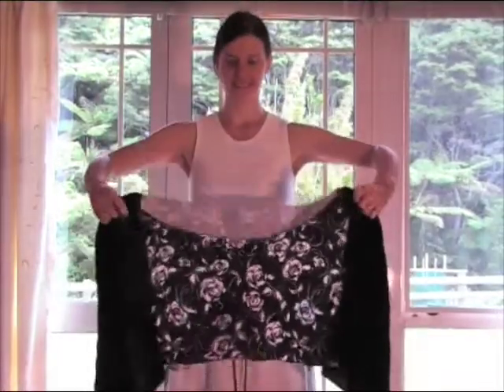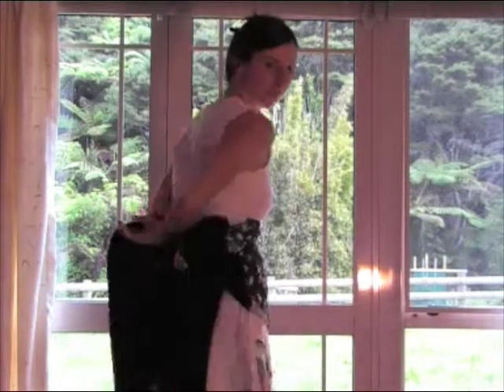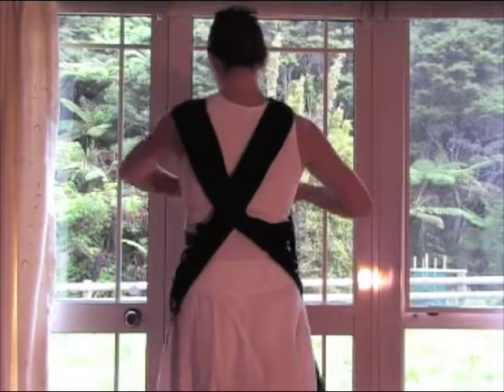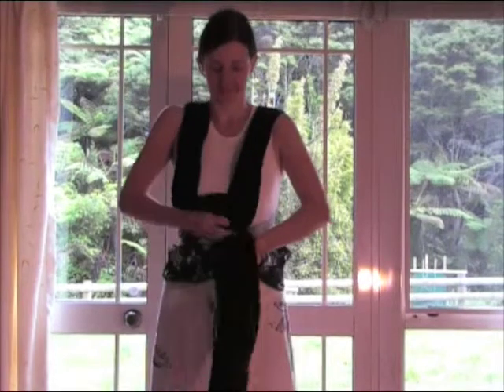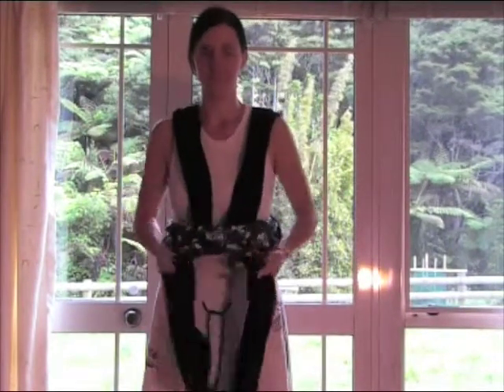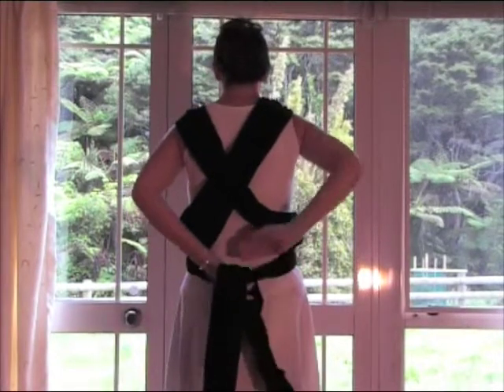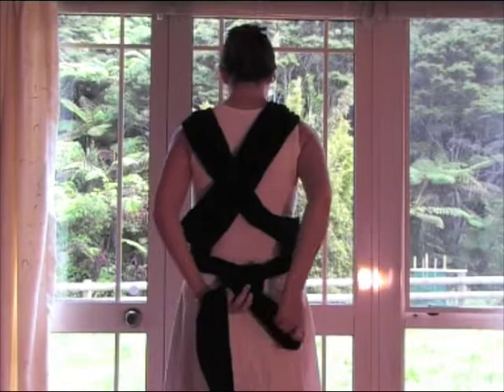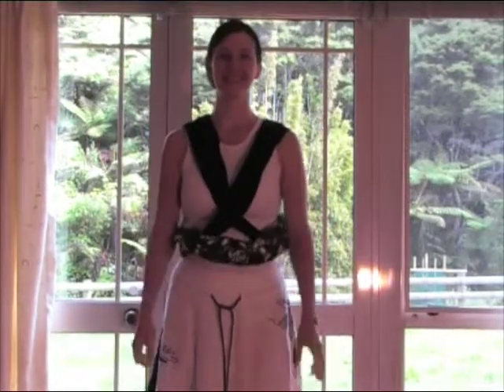Tying the Front Wrap Cross for skin2skin stretchy wrap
How to tie your skin2skin stretchy wrap ready for the inward and outward facing front holds.